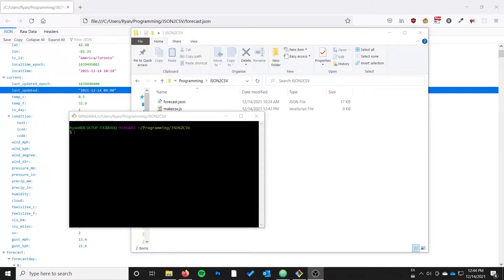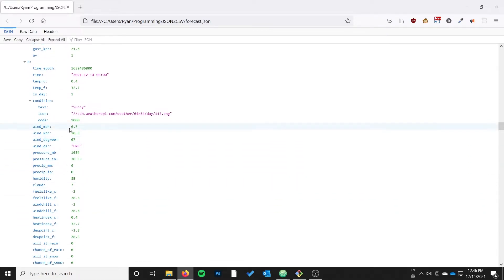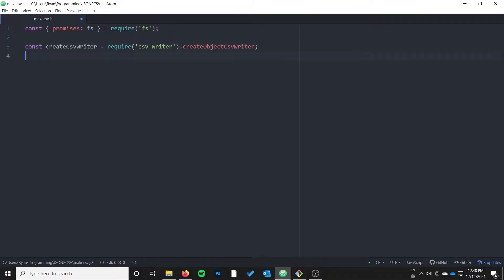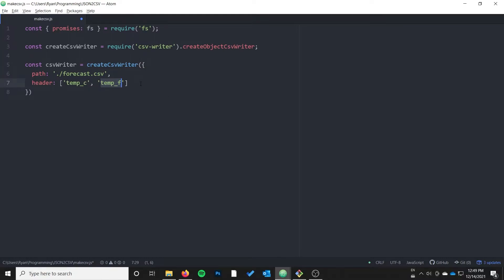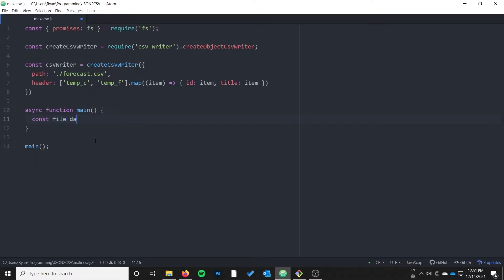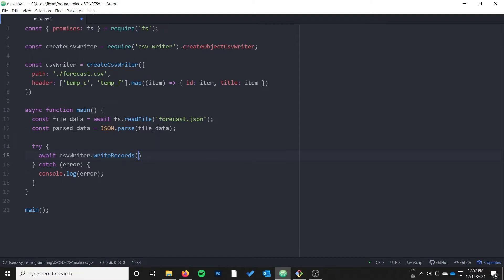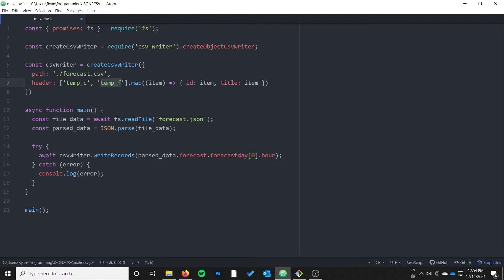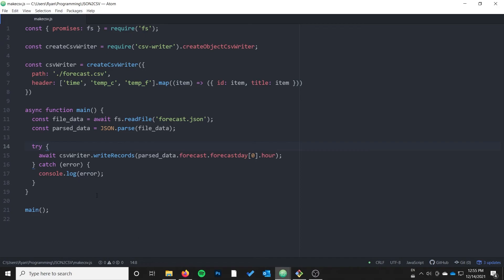Convert JSON to CSV using Node.js and JavaScript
In this video, I show you how to use Node.js and Javascript with the csv-writer library to convert an array from a JSON document to a CSV file which can be opened in Excel, another spreadsheet program or imported in R or Python.

The csv-writer library is available on npm, with documentation and details available